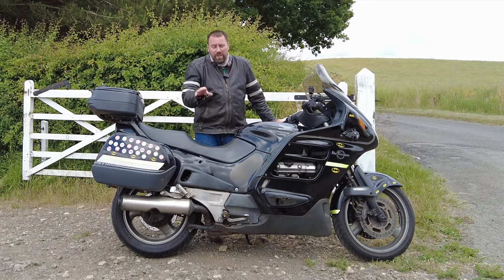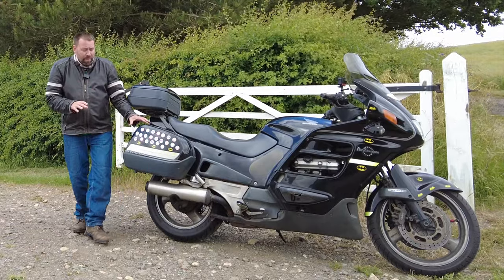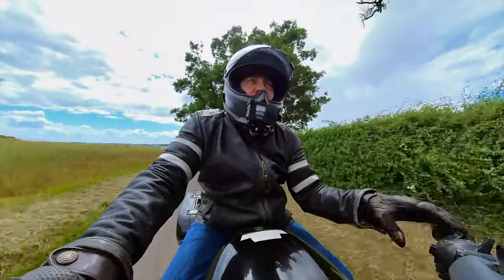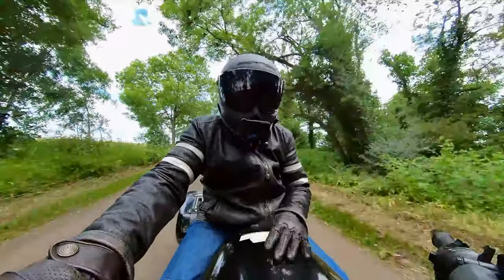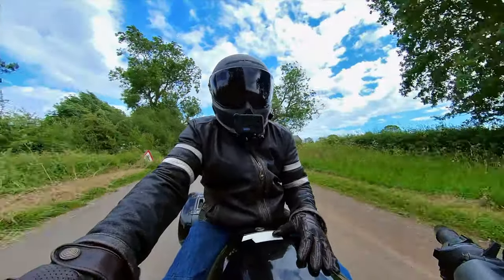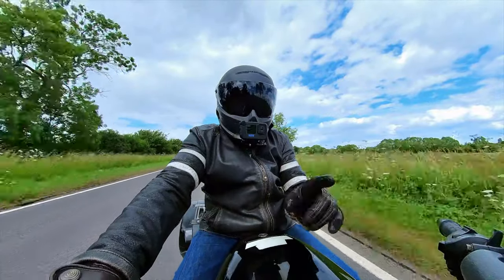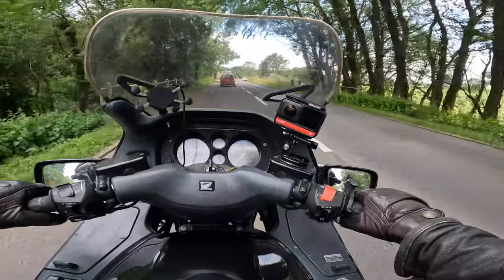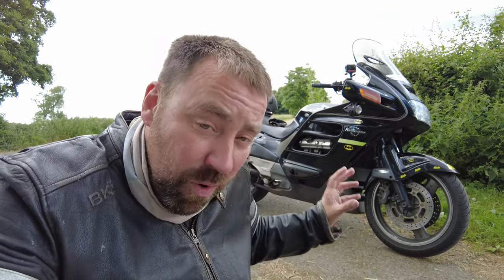MY LAST EVER RIDE - Honda Pan European ST1100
In this episode I take my final ride on the amazing Honda ST1100. This bike served me amazingly well, taking me across the UK. Doing thousands of miles with varying terrain and weather conditions. But as all good things must come to an end, I take my final ride on this amazing beast of a machine.

Gear used...
360 Camera - Insta360 ONE R Action Camera